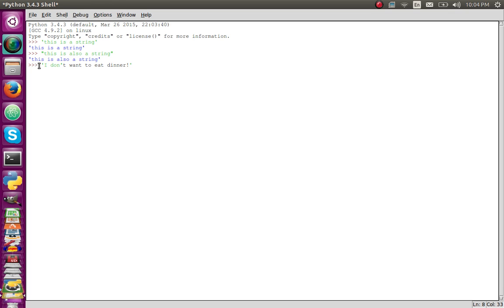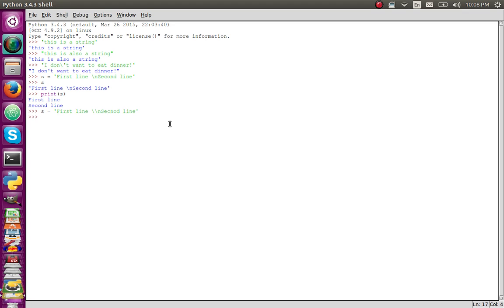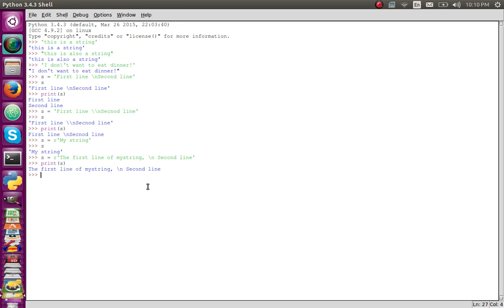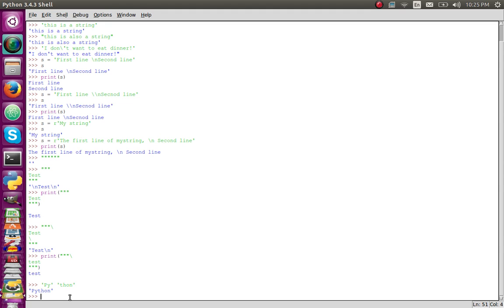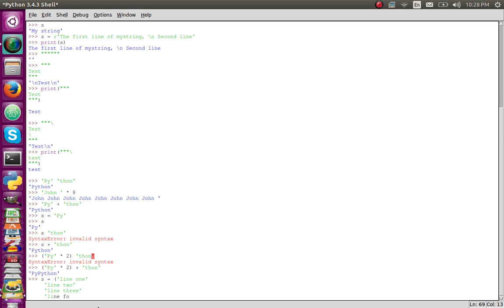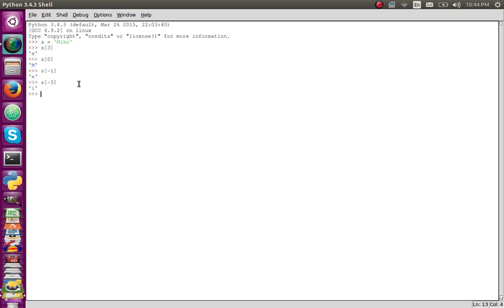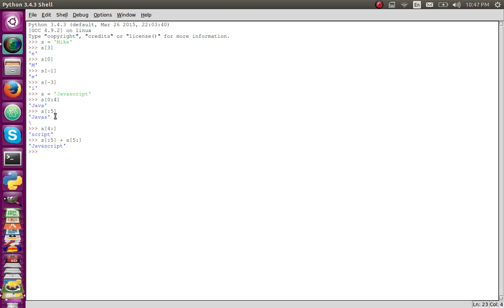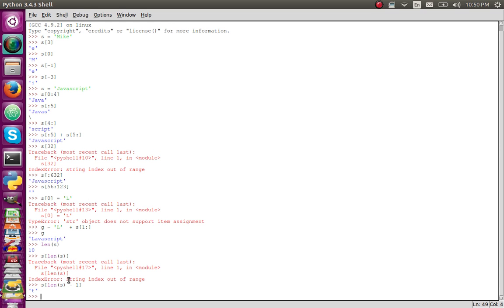Python tutorial: The Pysource Episode 3 - Strings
Welcome to my 3rd Python tutorial, in this video, I will talk about what strings are, how you can use them, and other ways to work with them!